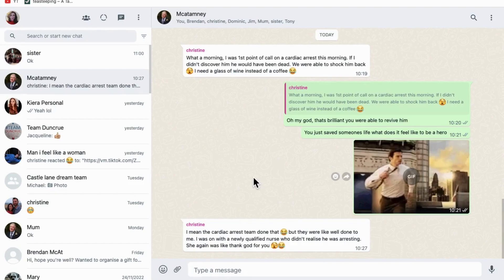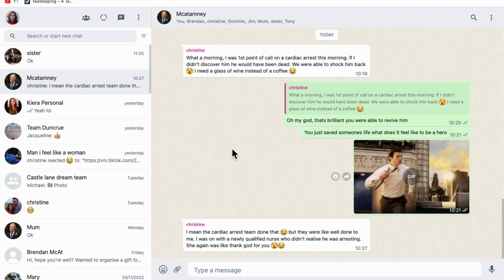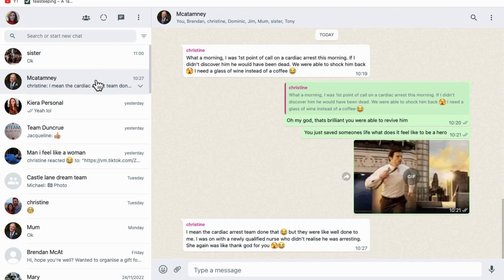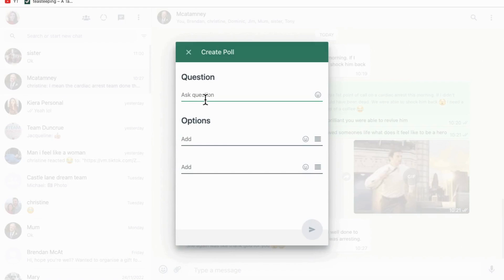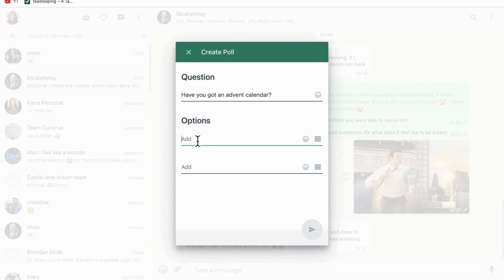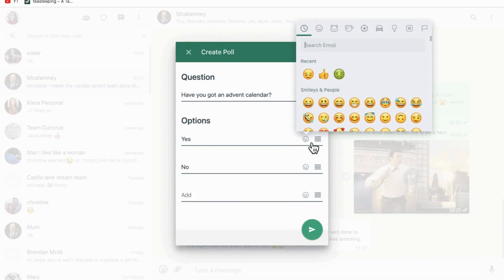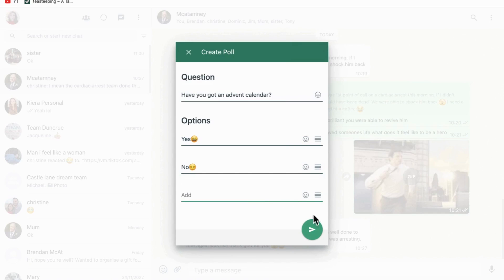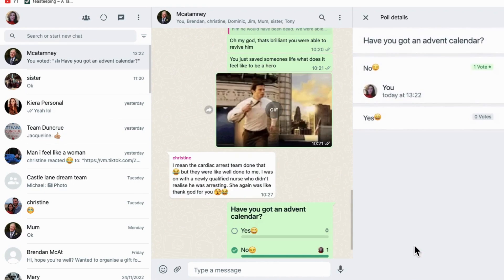How to use WhatsApp Polls on WhatsApp Desktop/Web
In this video, I'm going to show you how to use, whatsapp polls on WhatsApp web. So if you have a used whatsapp polls on your Android phone or your iOS phone, then the rules are very similar. So go ahead and open up whatsapp web on your computer. Tap in to the chat that you're wanting to post the poll from, And then click on the paper clip.

And at the very top, you will see an icon which is green and it's the poll icon. So click onto that. Now in here just create your poll as you would have done on your phone. So type in the question of your poll and start to post in the answers of the poll that you want people to choose between and you can select up to 12 answers. You can also tap on the Emoji icon and add in an emoji. If you want to make it look a little different and then once you're done, hit the send button, which is in the bottom right corner. Once you have posted the poll, then, you know, have an option for people to pick their options. And then, once someone votes, you can tap on view votes and see who voted for what, and that is basically it. I hope you found this video helpful. Peace.